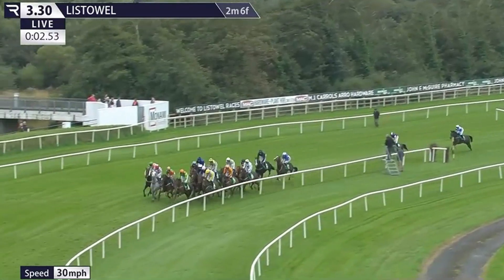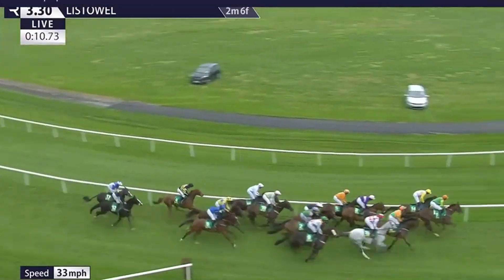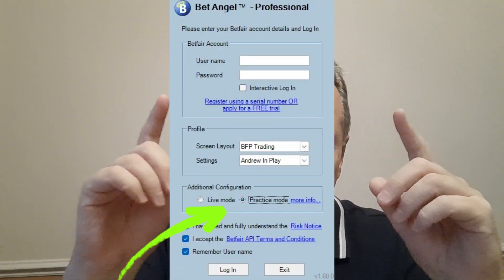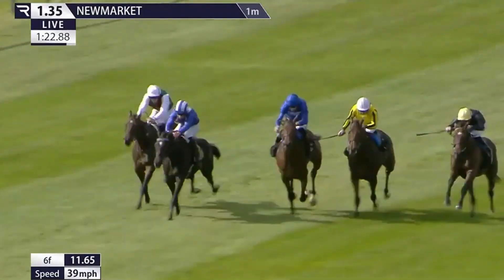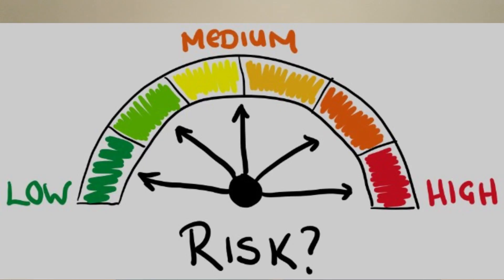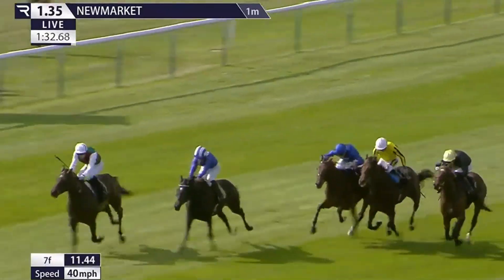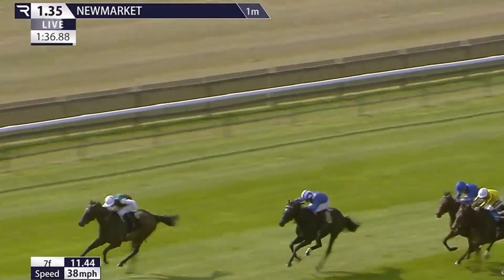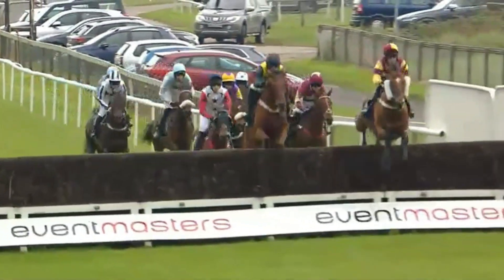BetFair Beginners Guide: In Play Horse Racing Part 1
This video lays out the agenda for the future videos I will do in this series.

If I get enough people who want to see part 2 then I’ll do that video.

If enough people want to see it, then I plan to do a mini-series of 6 or 7 "How to" videos, covering exactly what I’d recommend Betfair beginners do when trying in-play (in-running) horse races for the first time.

I am convinced that if you follow the guidelines I will layout you can be successful, even if you’ve never traded horse racing before.

I’ve been trading for over 7 years, and I lost an absolute fortune when I started, so I’d genuinely like to help complete novices and those who’ve maybe been trading horse races for a while in-play but are still losing over the course of each month.

I’m not a professional trader, this isn’t how I make my living, but I have been profitable for a long time now. When I started I made every mistake going but now I know I’m able to help others avoid the mistakes I made.

After trying various methods of trading, I joined Andrew Banthorpe’s “Back-for-Profit Trading Academy” in February 2020. Since then, things have really turned around for me.